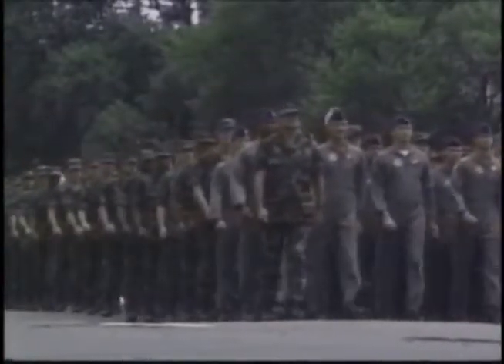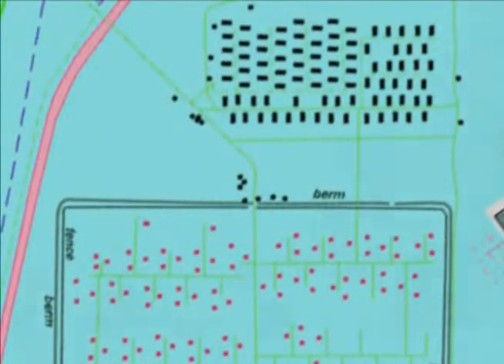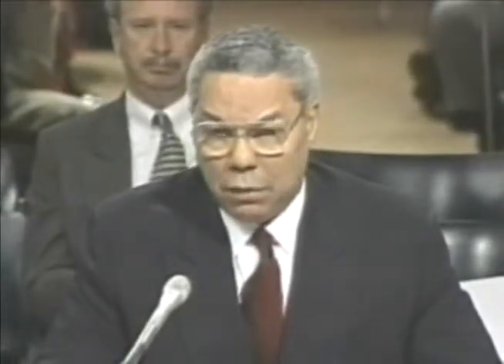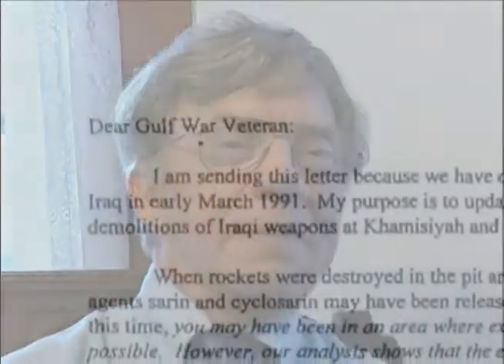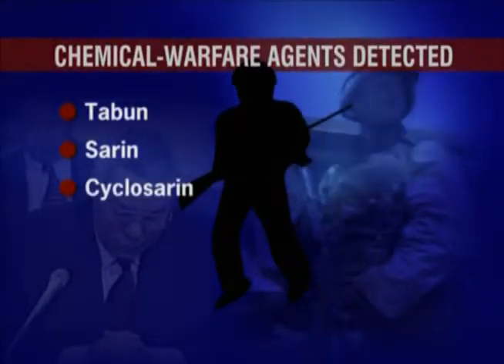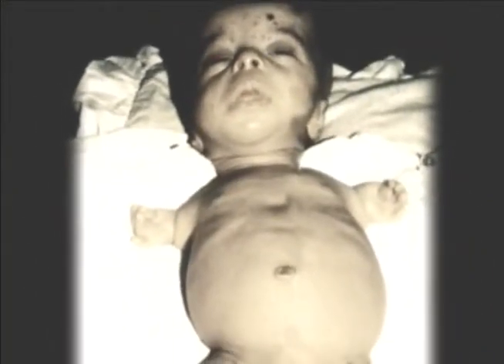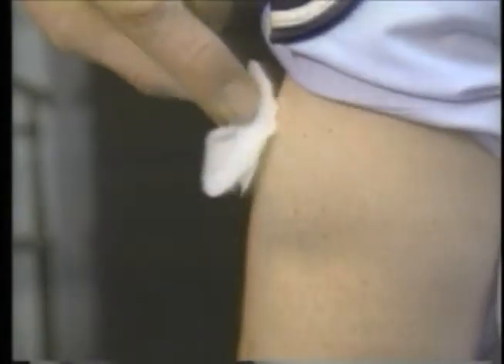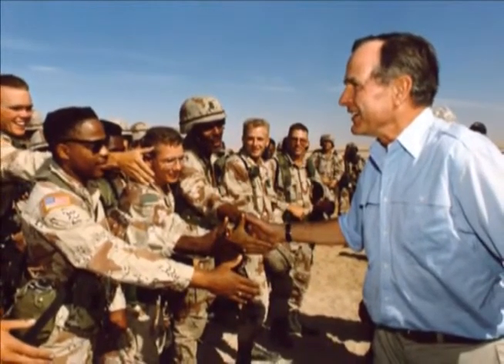Beyond Treason Depleted Uranium US WMD Iraq War Veterans Dying 2005 part 5